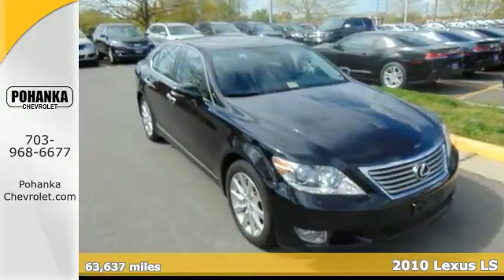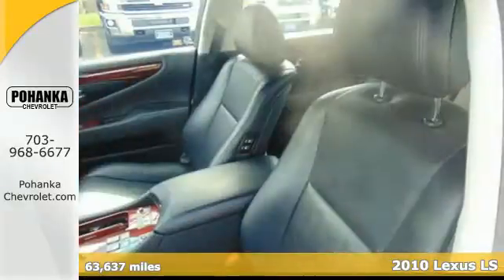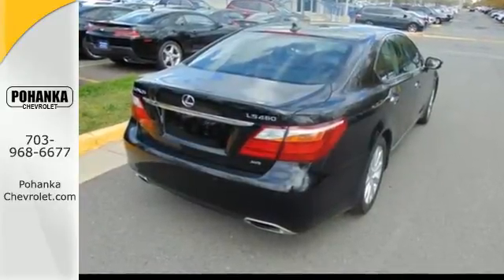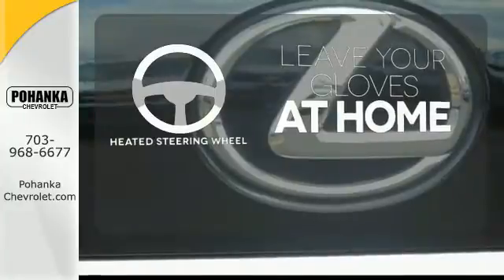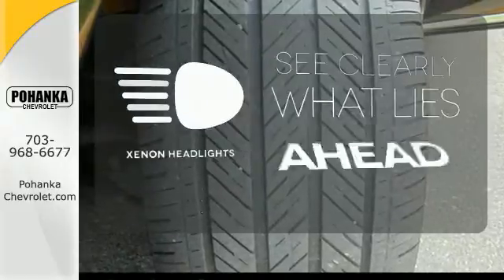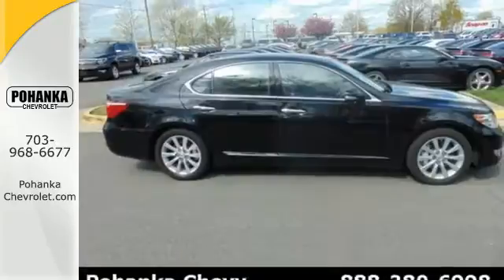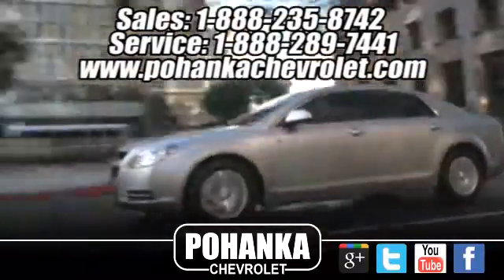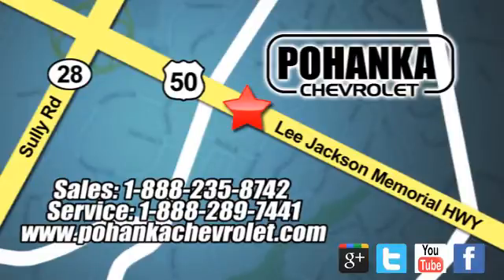2010 Lexus LS Chantilly VA Washington-DC, MD TFR594802B - SOLD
Year: 2010
Make: Lexus
Model: LS
Trim: 460
Engine: 4.6L V8 DOHC 32V
Transmission: 8-Speed Automatic with Sequential Shift
Color: Black
Mileage: 63637
Stock #: TFR594802B
VIN: JTHCL5EF4A5004974
Clean Carfax!, Sunroof / Moonroof, Heated and Cooled seats, and Nav / Navigation / GPS. AWD. Calling all speedsters. Power squared. Located right next to Dulles International Airport on Route 50 in Chantilly, Fairfax VA. Are you looking for a reliable used vehicle? Well, with this rock solid, reliable 2010 Lexus LS, you are going to get it.. This wonderful Lexus is one of the most sought after used vehicles on the market because it NEVER lets owners down. J.D. Power and Associates gave the 2010 LS 5 out of 5 Power Circles for Overall Initial Quality Mechanical. All prices exclude taxes, title, license, and dealer processing fee of $599.00. Published price subject to change without notice to correct errors or omissions or in the event of inventory fluctuations. All features not on all vehicles. Vehicles shown are for illustration purposes only.

Address:
13915 Lee Jackson Hwy